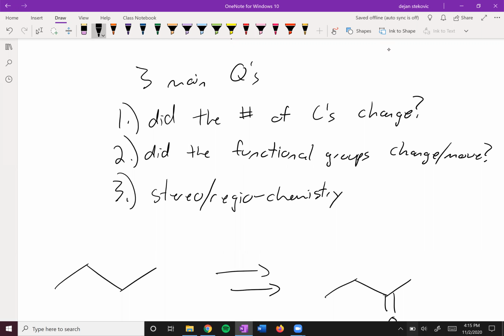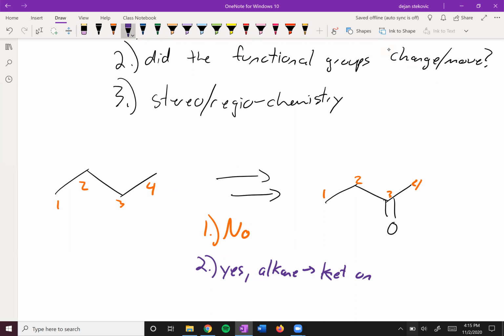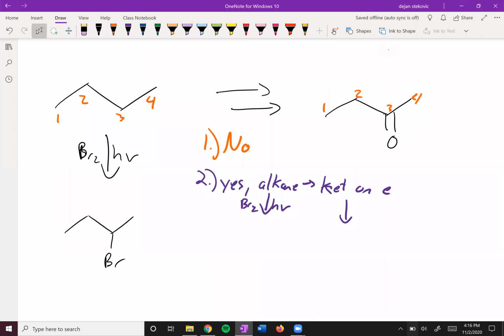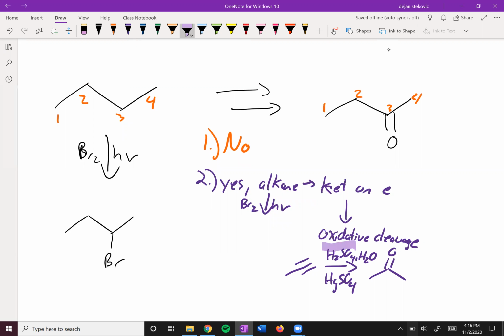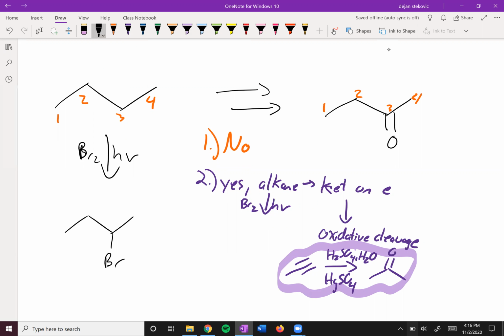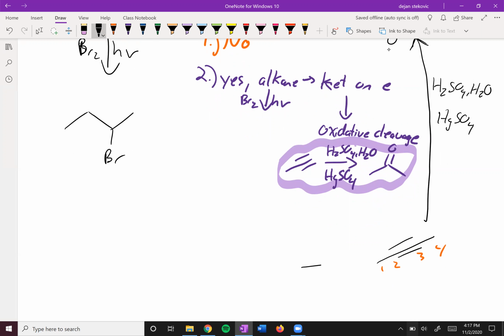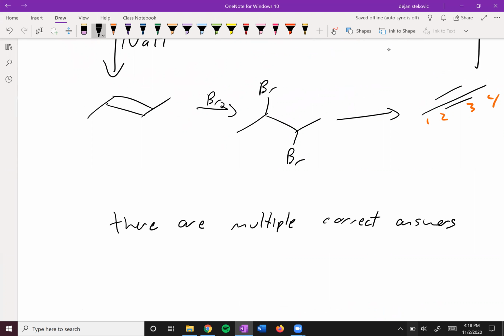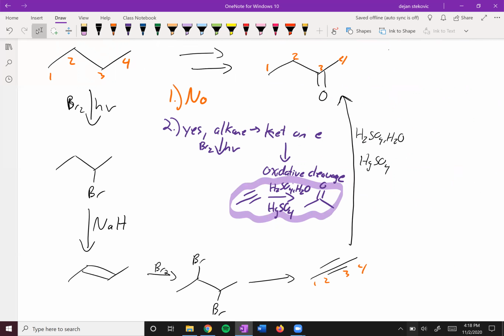CHEM112 9 17 example 5